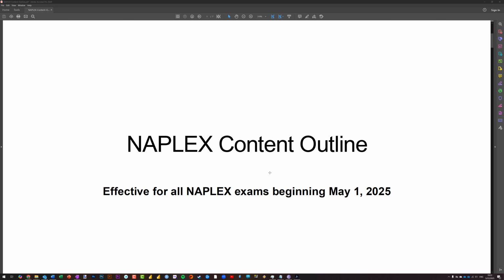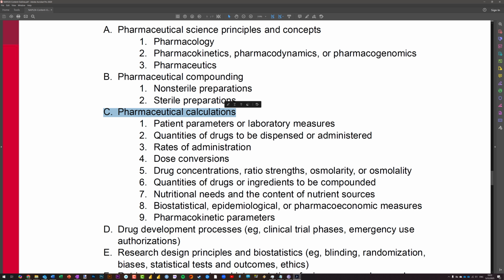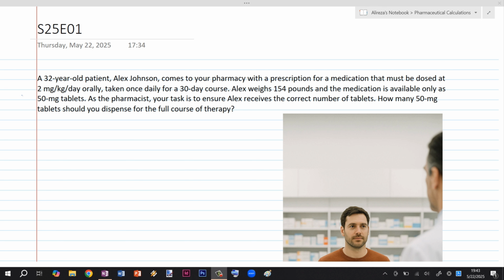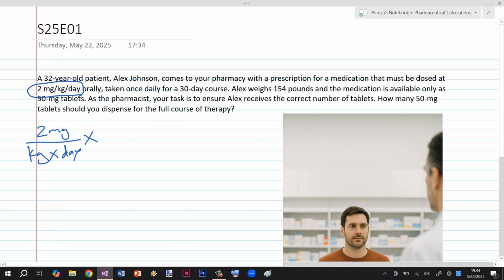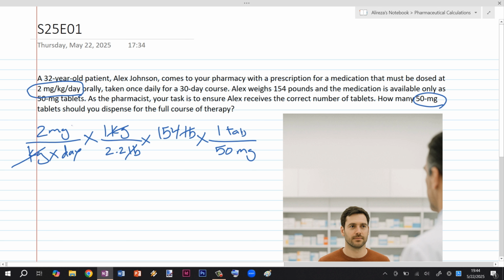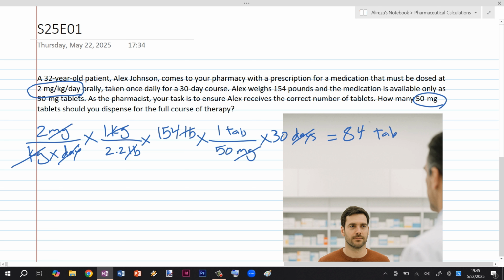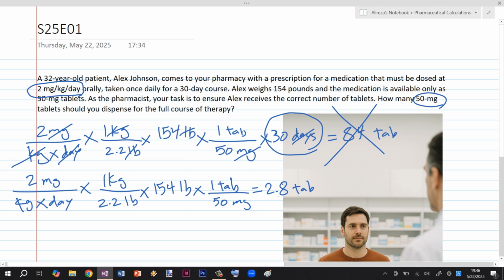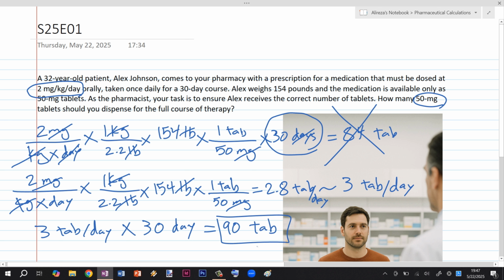🧮 S25E01 NAPLEX Practice: Weight-Based Dosing & Tablet Dispensing | Pharmacy Calculations Explained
Sharpen your NAPLEX skills with this real-world pharmaceutical calculation problem!

In this video, Dr. FakhriRavari walks you through a step-by-step solution for a classic dosing and dispensing question involving weight-based dosing, tablet strength, and unit conversions.

Problem Summary:
A patient weighing 154 lb is prescribed a drug at 2 mg/kg/day for 30 days. The tablets are 50 mg each. How many tablets should be dispensed?

This is a perfect quick lunch-break challenge—just you, your calculator (or napkin!), and your clinical reasoning skills.

📌 Topics covered:
* Weight conversion (lb to kg)
* Dosing calculations (mg/kg/day)
* Total dose over time
* Tablet dispensing math

👨‍⚕️ Ideal for:
* Pharmacy students
* NAPLEX candidates
* Preceptors reviewing dosing calculations
* Anyone wanting to brush up on applied pharmaceutical math